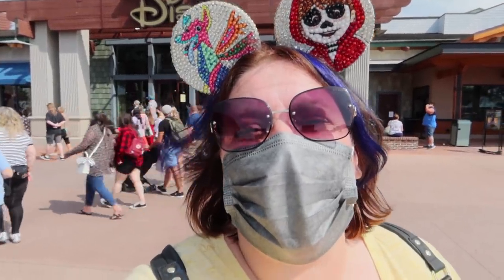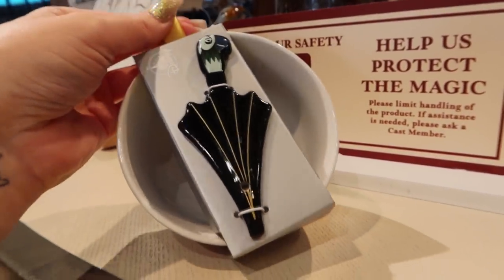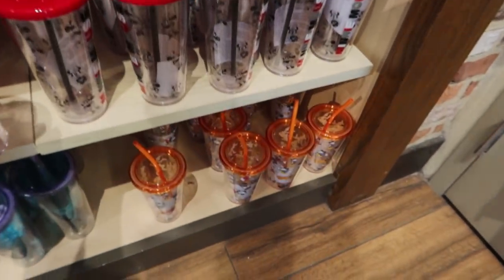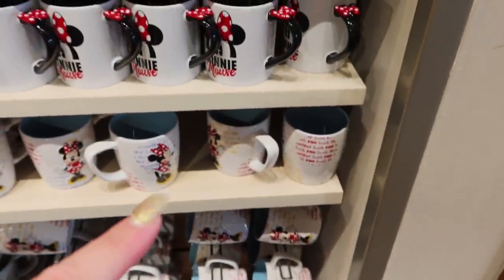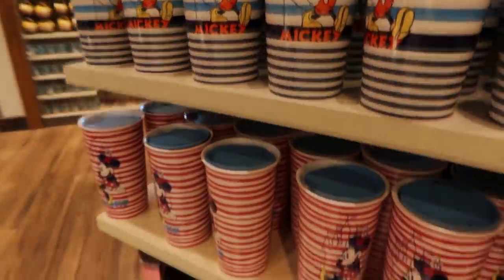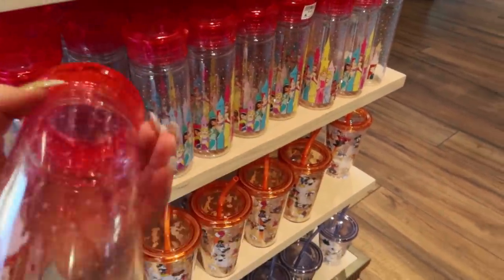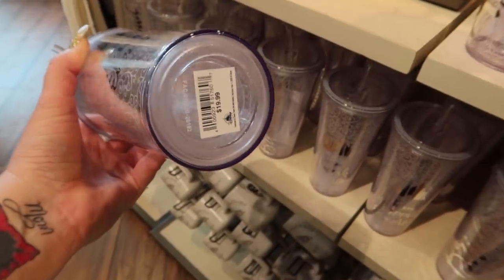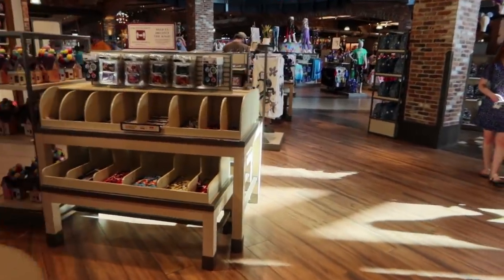Complete MUG COLLECTION at the WORLD OF DISNEY STORE w/Prices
ENJOY MY VIDEOS?